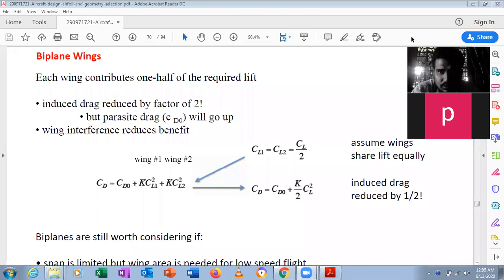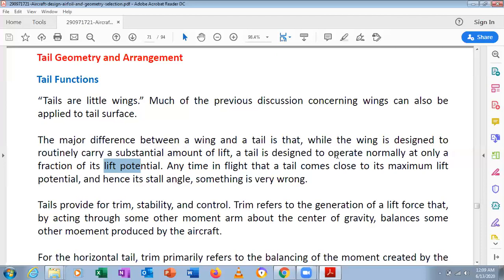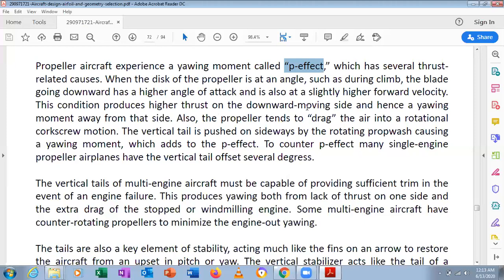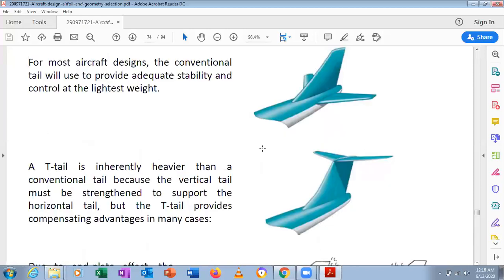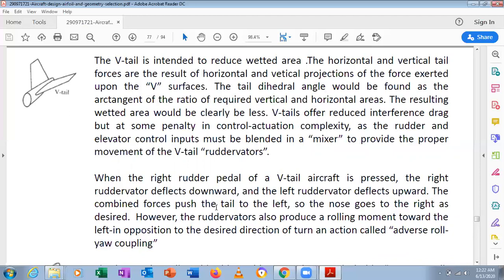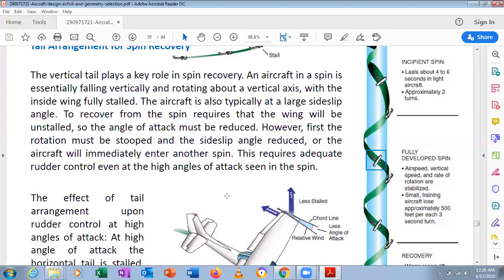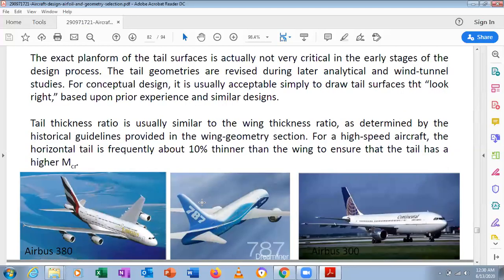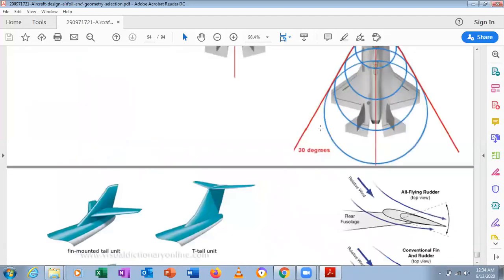AIRCRAFT DESIGN WING GEOMETRY# AEROSPACE DESIGN